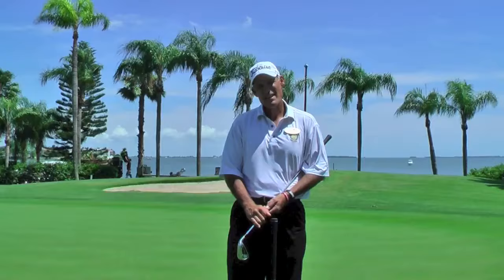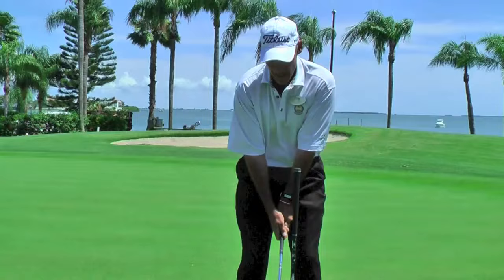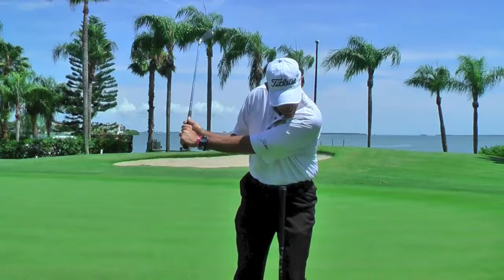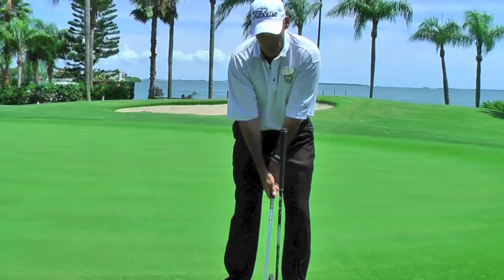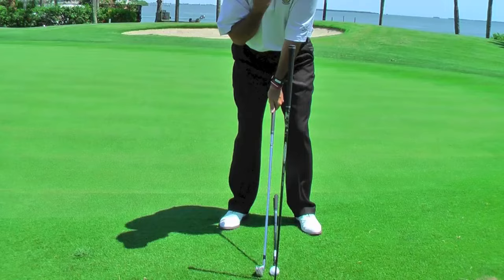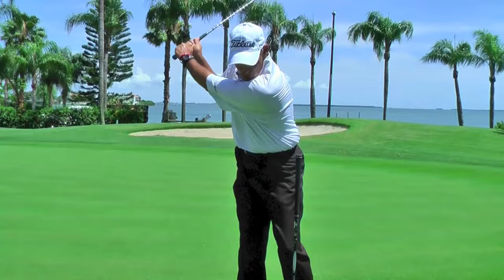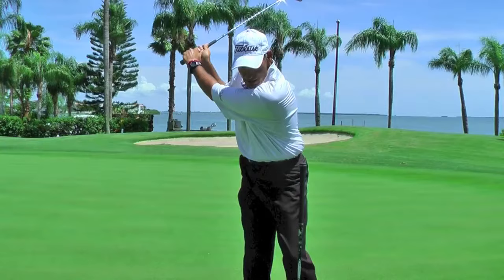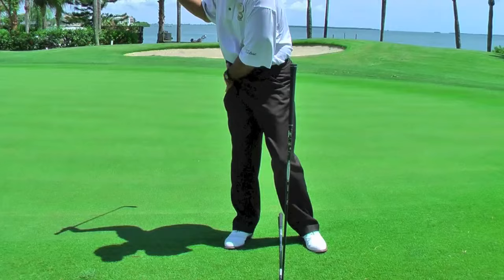Worst mistake in golf Keep Your Head Down Fred Curtis PGA Professional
Posted July 27, 2012 - Isla Del Sol Yacht and Country Club Golf Pro, Fred Curtis helps you improve your golf game. Forget keeping your head down, keep your chin up and let your head follow your spine!